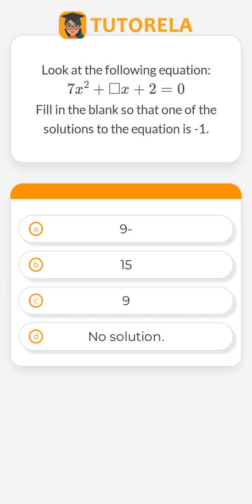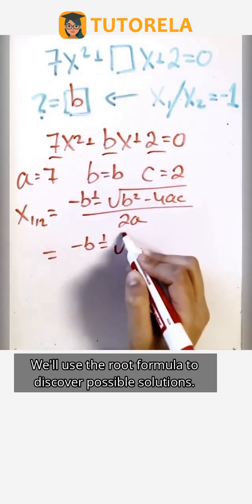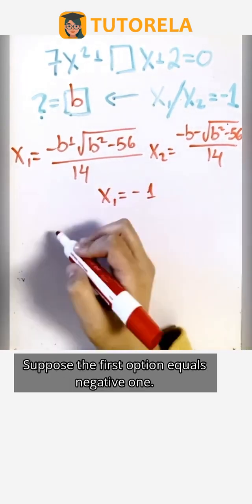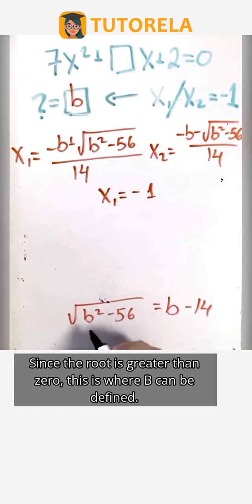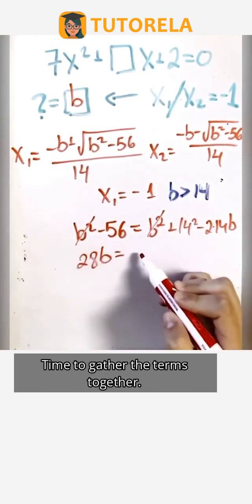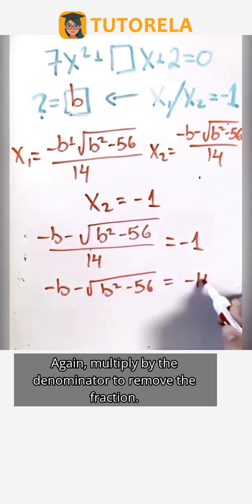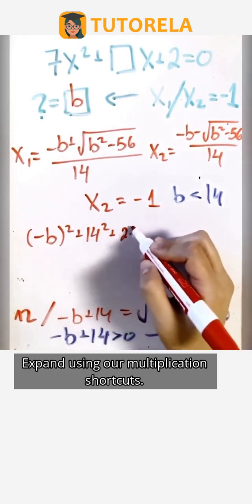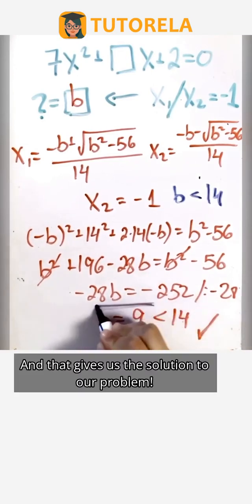Find the Coefficient: -1 as a Solution in 7x²+Bx+2=0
Unlock the mystery of quadratic equations in this engaging video where we solve for the unknown coefficient that makes -1 a solution in 7x² + Bx + 2 = 0. Dive into algebra with a clear, step-by-step demonstration perfect for strengthening your mathematical skills.

- Learn how to substitute known values into equations to find unknowns
- Master simplification techniques used in solving quadratic equations
- Understand the importance of coefficients and roots in algebra
- Follow our detailed approach to make algebra challenges accessible

Watch as we guide you through the essential steps of solving this common algebra problem, making it simple and approachable. Whether you're a student tackling algebra topics or someone looking to brush up on math skills, this video offers practical insights.